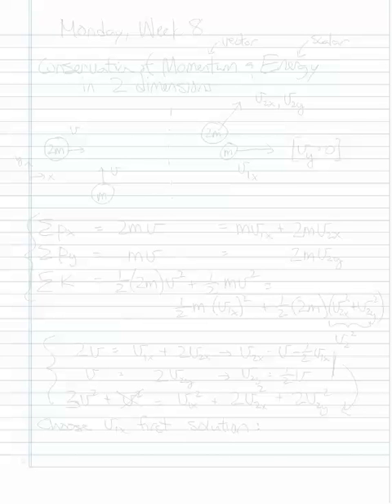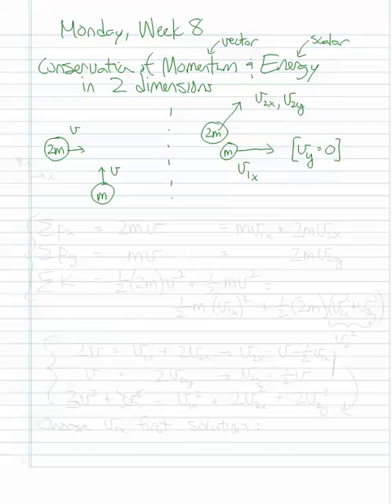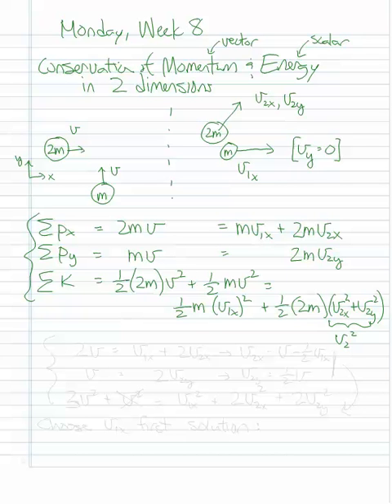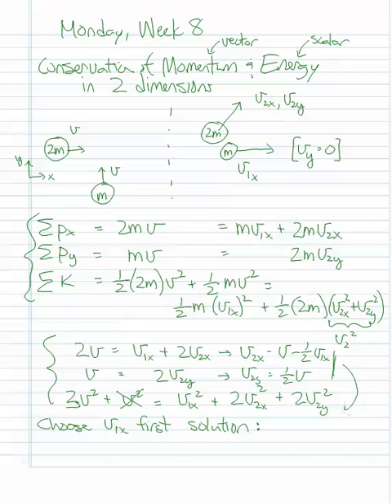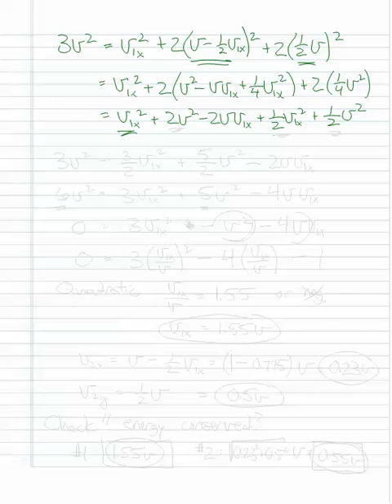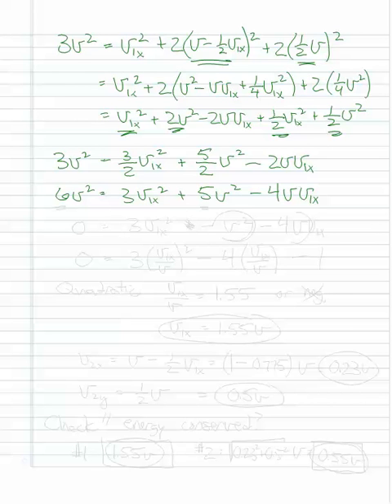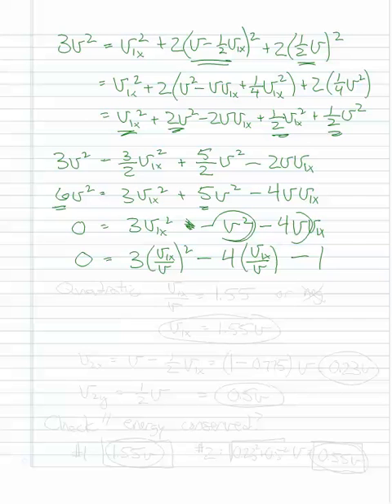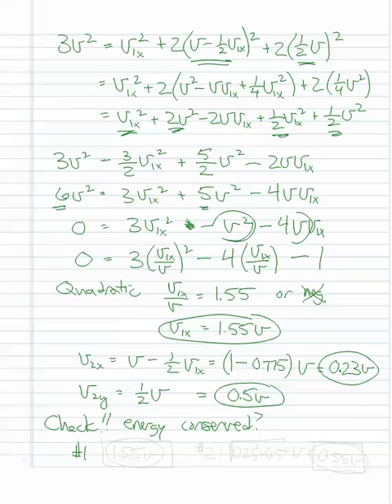Momentum & Energy Collision 2D